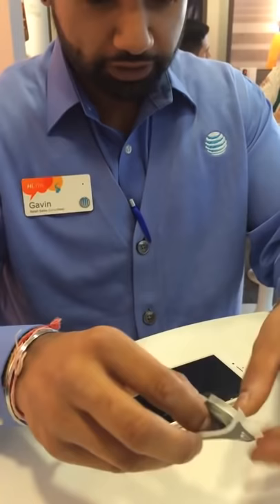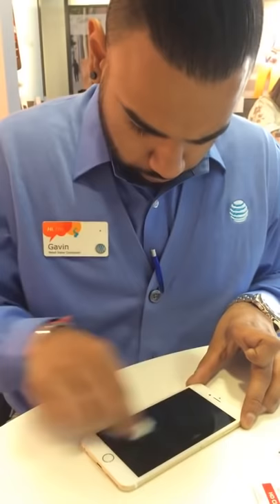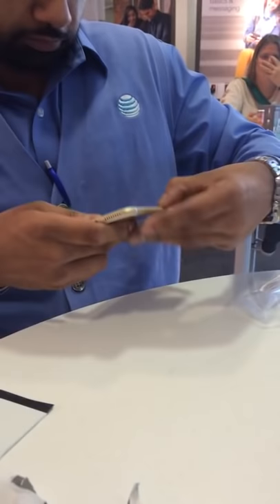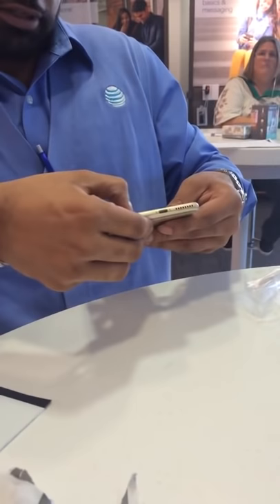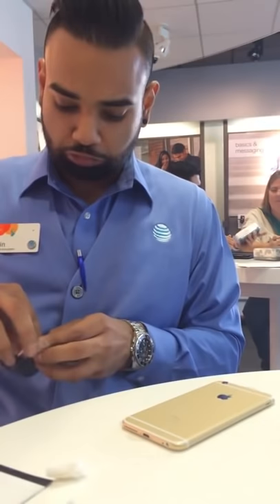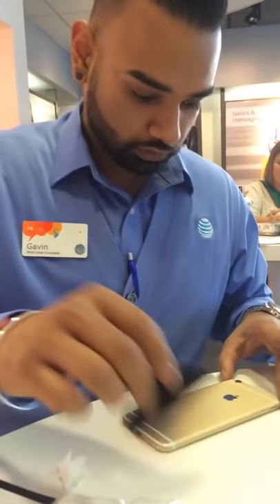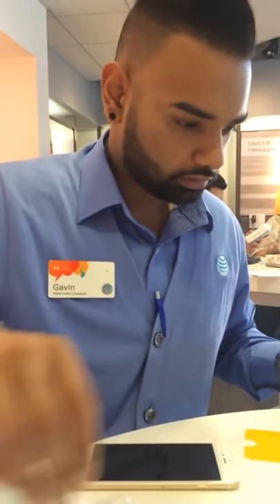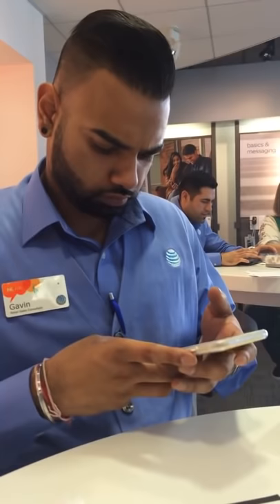Unintentional ASMR- Employee applying screen protector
The sole purpose of this reupload is to bring the ASMR to one channel, please support the original